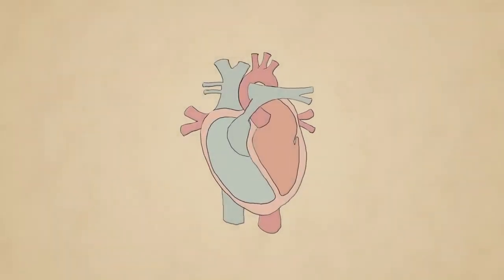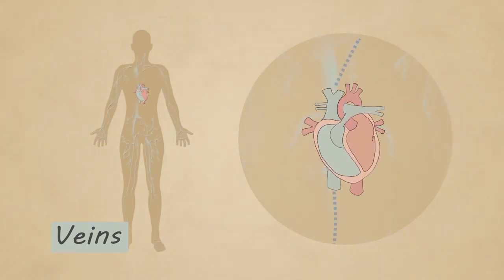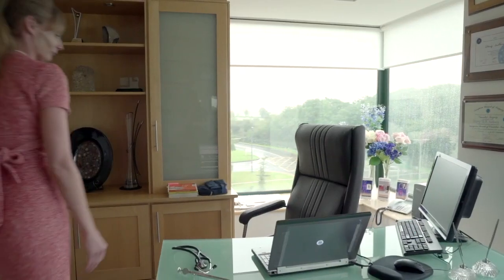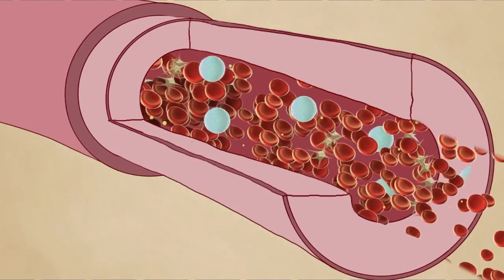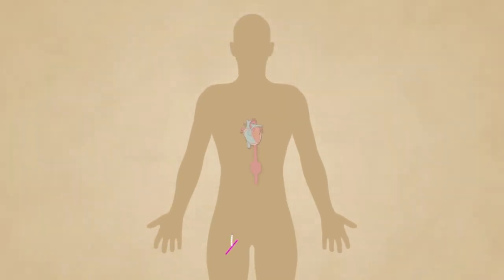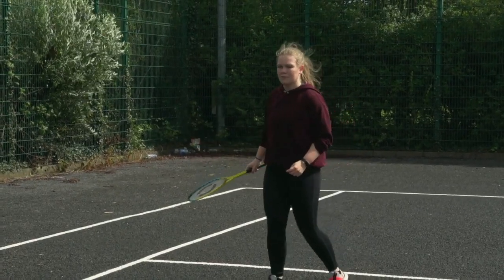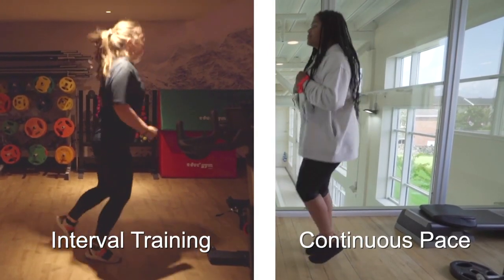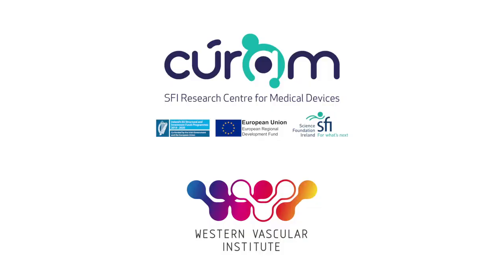Strength in Science - The Effects of Exercise on the Heart and Blood Vessels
In this short film, which is part of a suite of resources for the classroom created by CÚRAM SFI Research Centre for Medical Devices, we meet NUI Galway researcher and vascular surgeon, Ms. Niamh Hynes, who explains the science behind how exercise is good for your heart and blood vessels. It includes suggestions for what types are exercise are particularly good for these areas. Also we learn about the latest work in medical devices to support these parts of your body.

Strength in Science is funded by Science Foundation Ireland under their Discover strand.
This was filmed by Tailored Films.